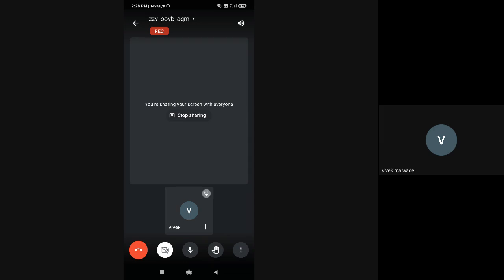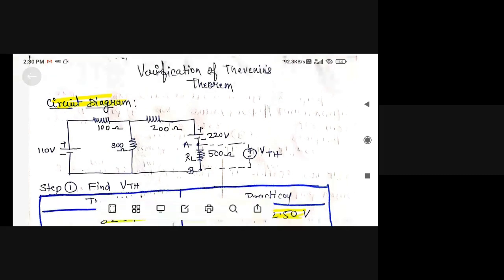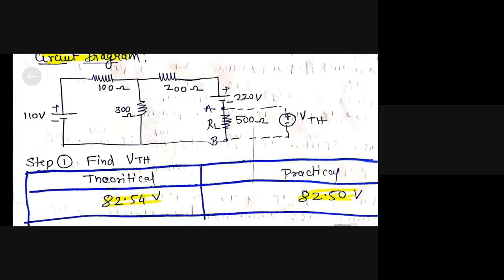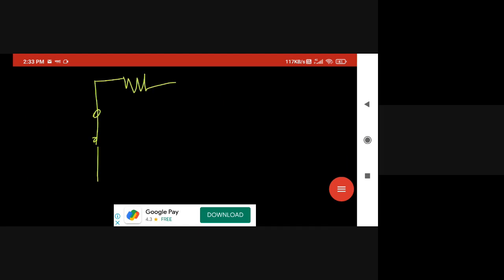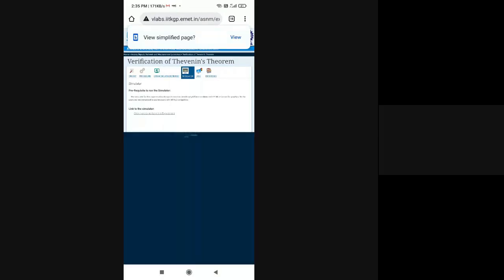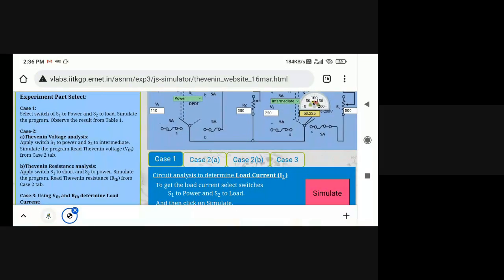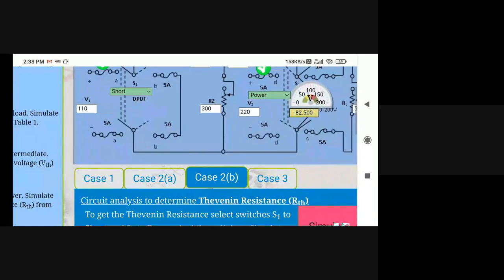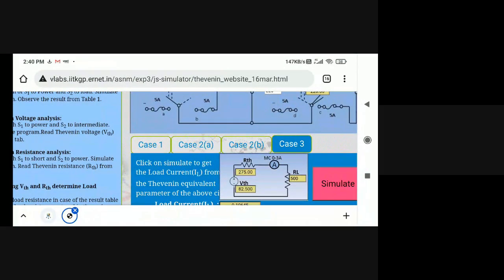Verification of Thevenin's Theorem using V Lab